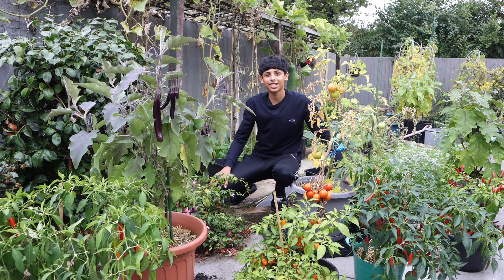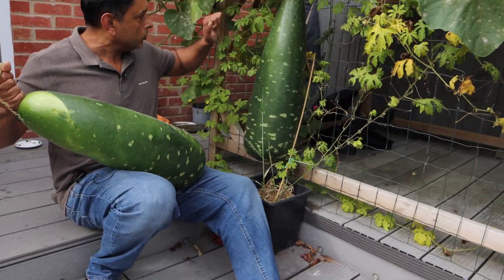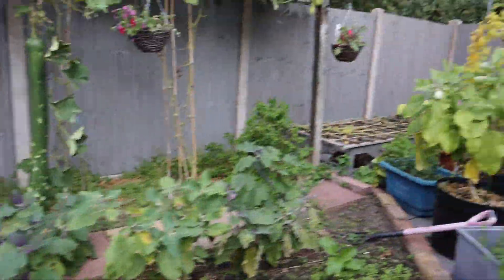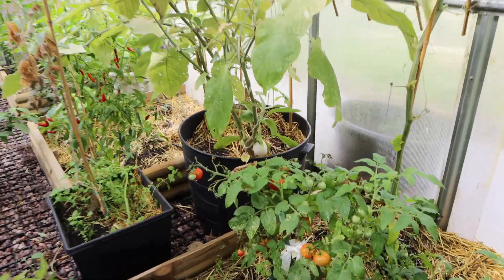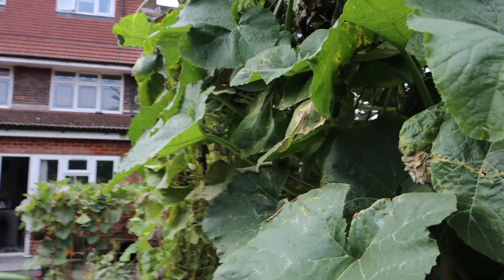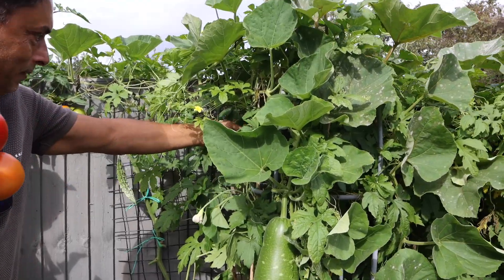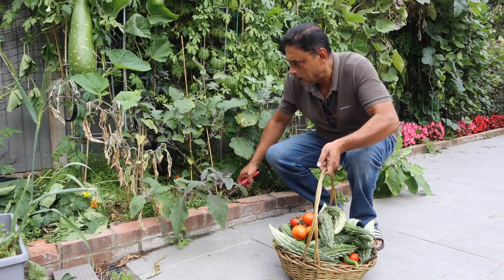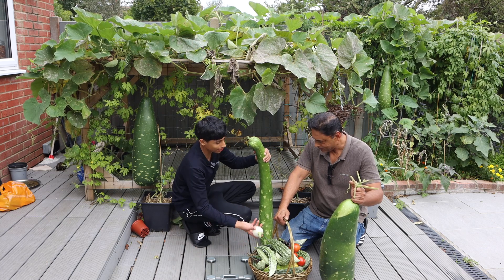October Garden Tour & Harvest | Deshi Vegetable Garden In Uk